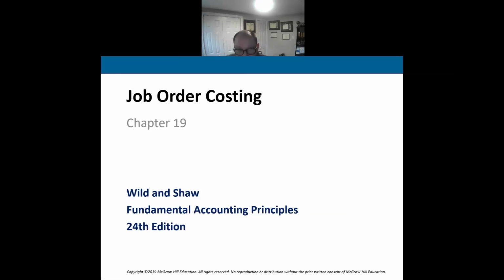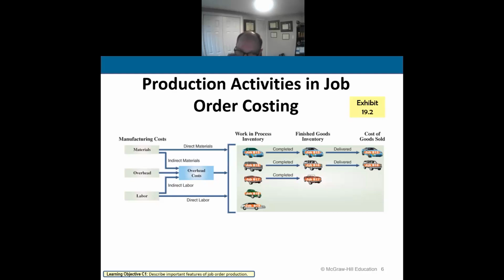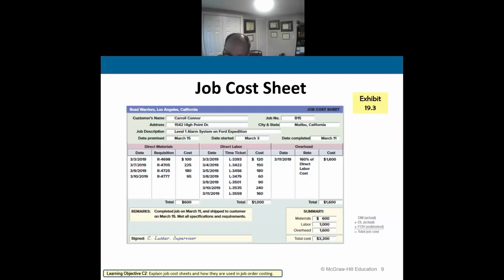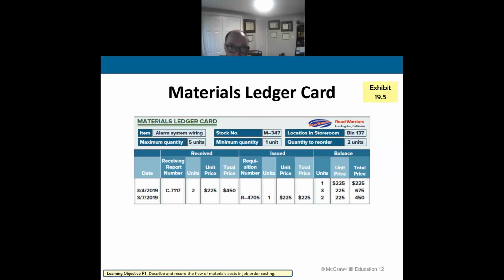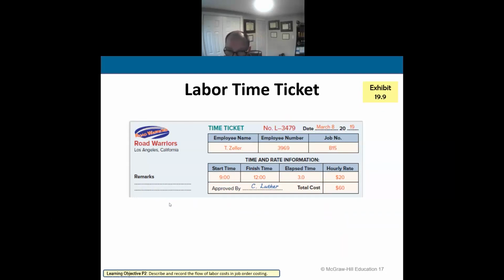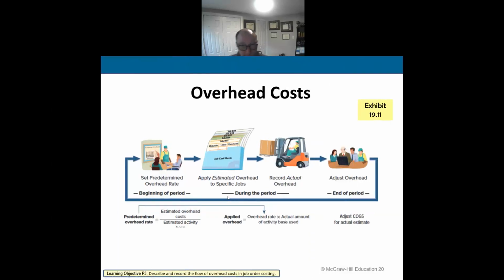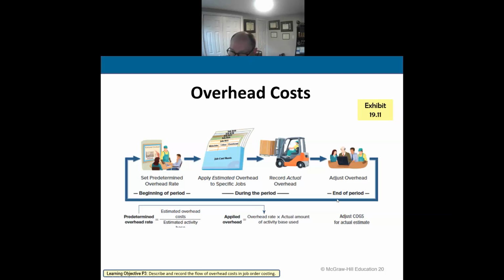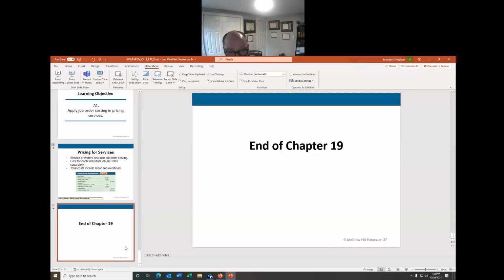Job Order Costing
This video describes Job Order Costing.